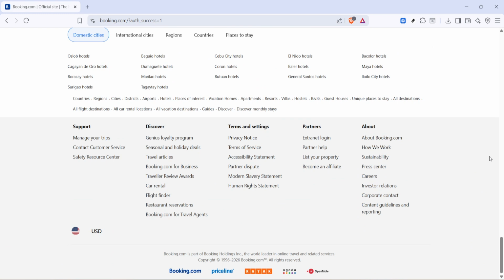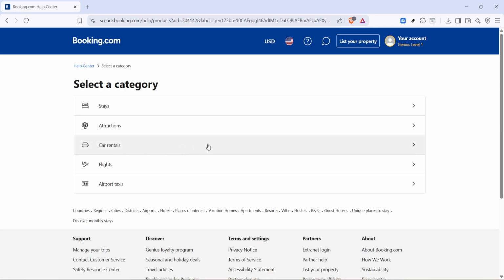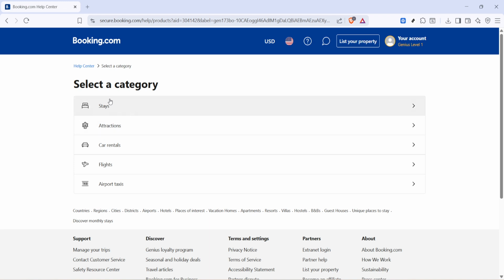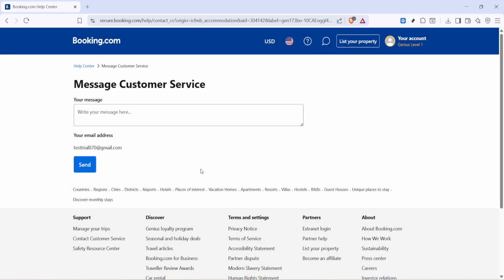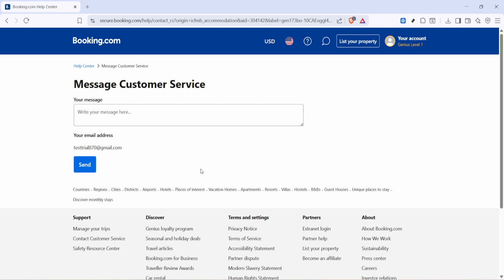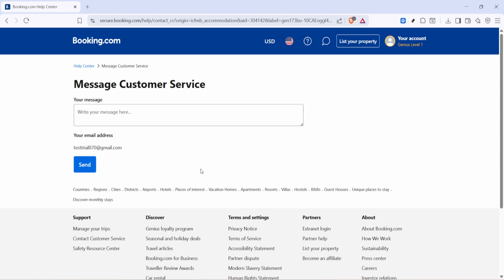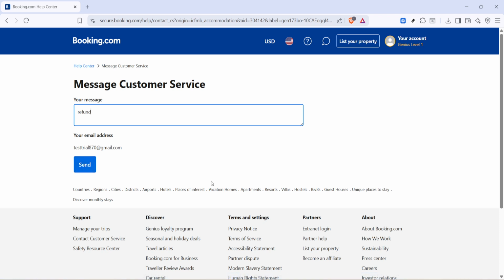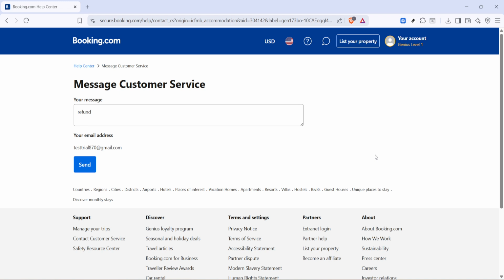How to get a refund on Booking.com (Step By Step 2026)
How to get a refund on Booking com